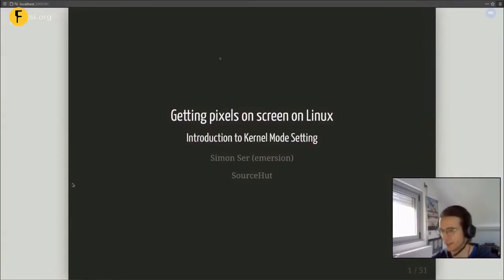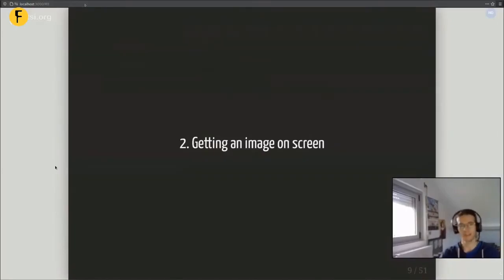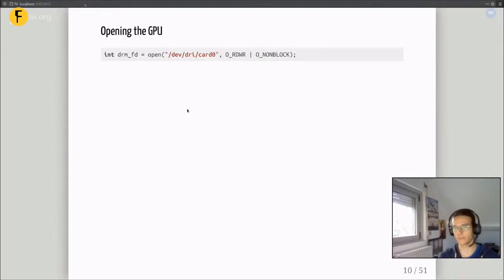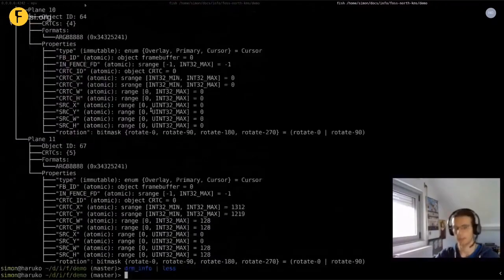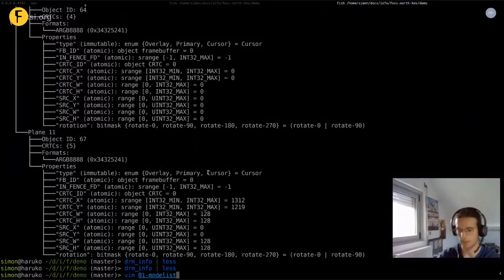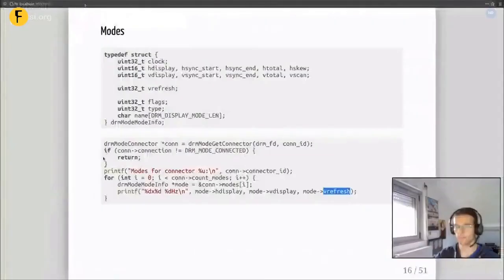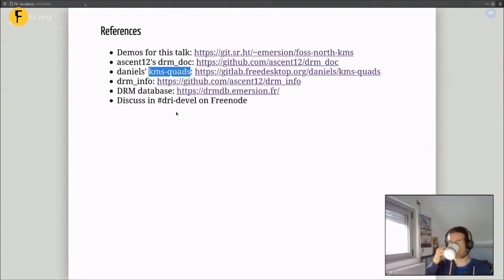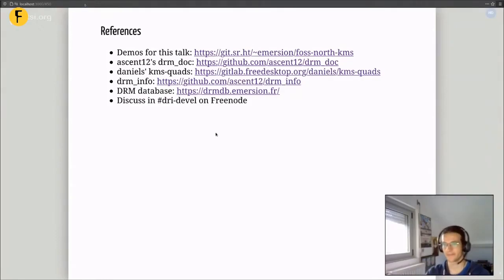Getting pixels on screen on Linux: introduction to Kernel Mode Setting - Simon Ser